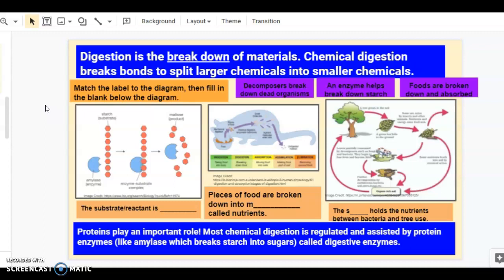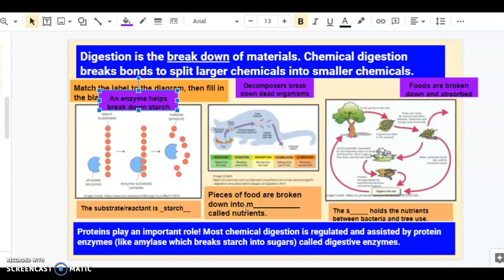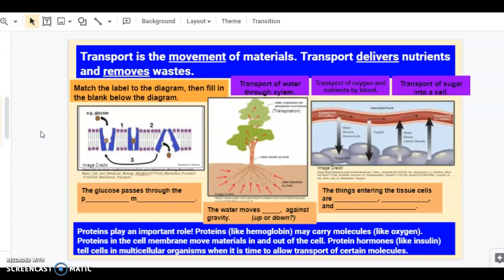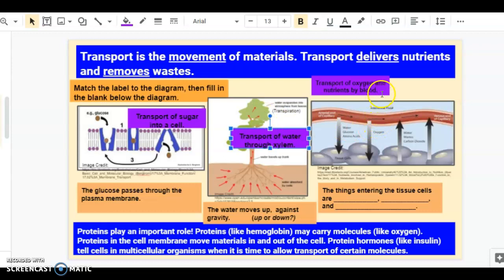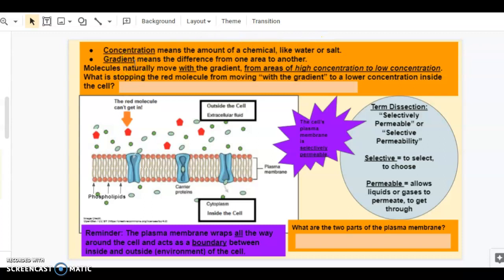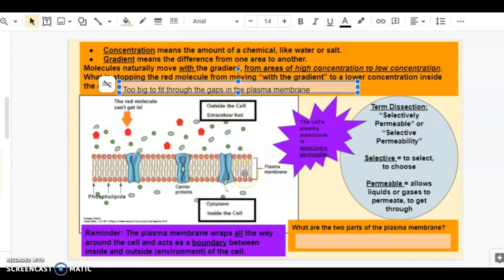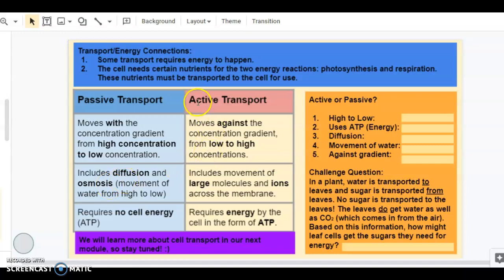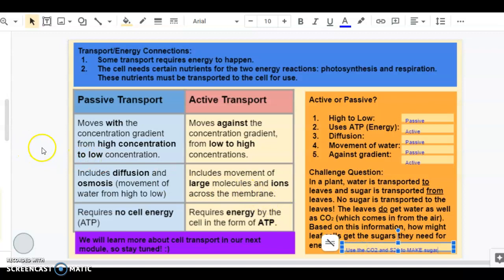P5 Cell Systems Slides 7 to 10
Digestion and Transport